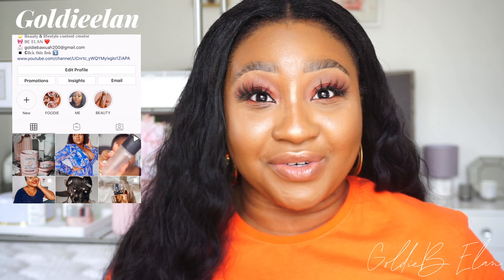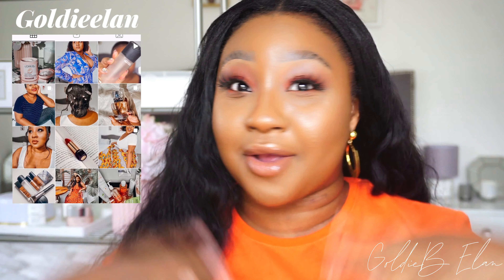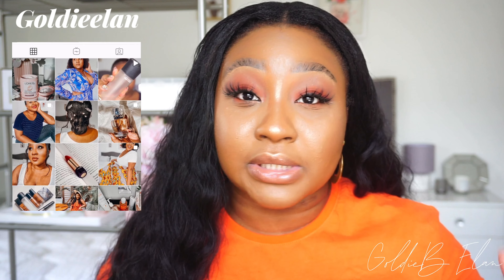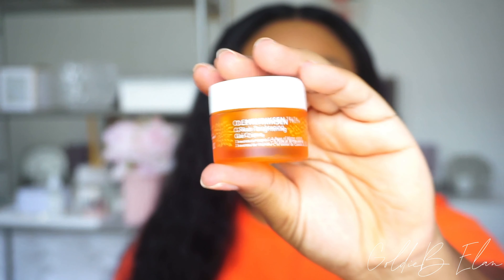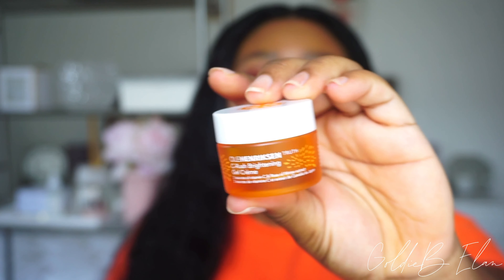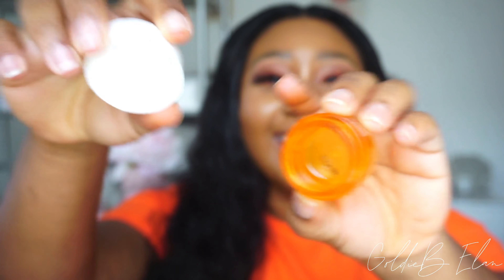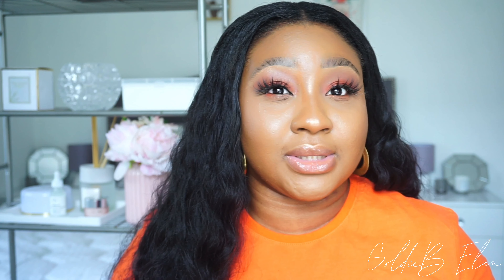OLEHENRIKSEN REVIEW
Hey loves, so glad I’m doing this for You these days, sharing my thoughts on products 😃 I hope you get more details on this product to help you purchase ♥️